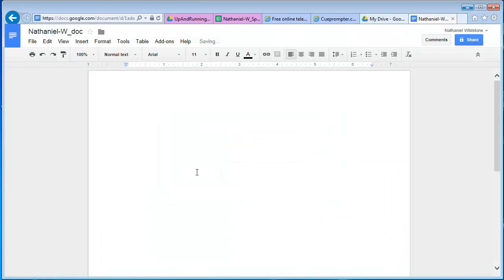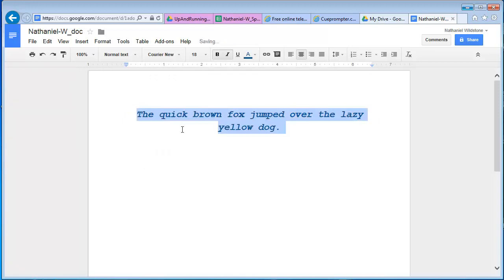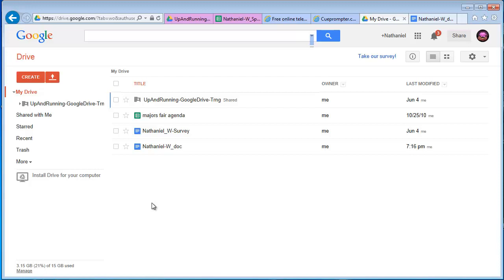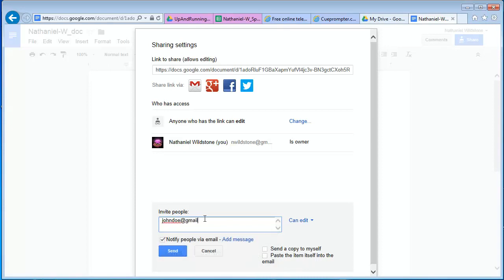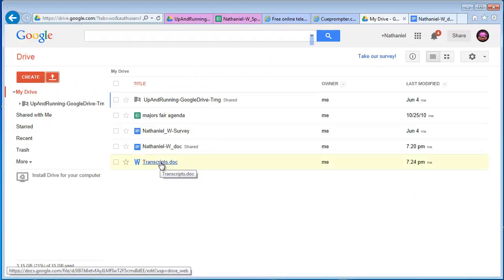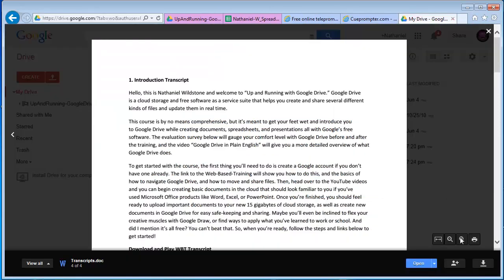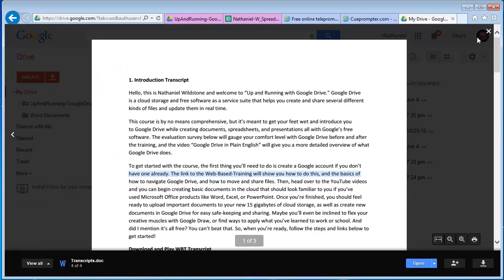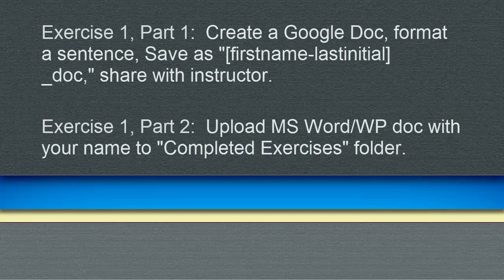Google Docs and File Management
This video shows you how to modify a basic Google Document, how to share documents, and how to upload, move, and delete files in Google Drive. Exercise #1 instructions are provided for participants using the shared folder.